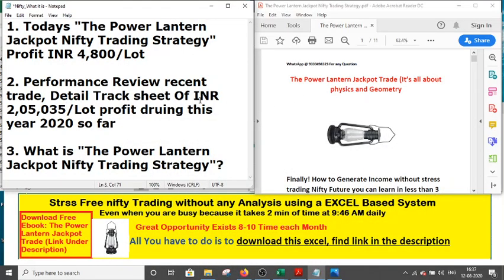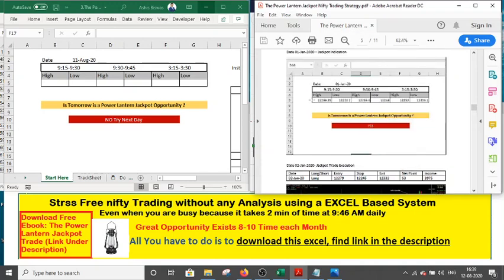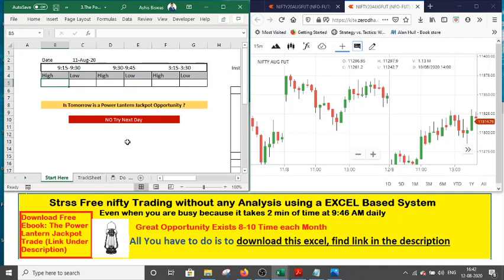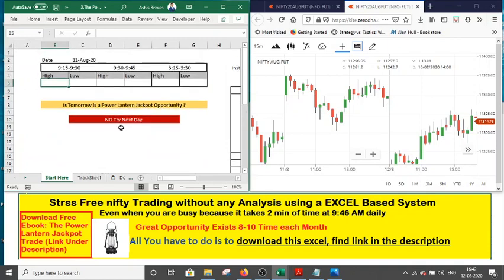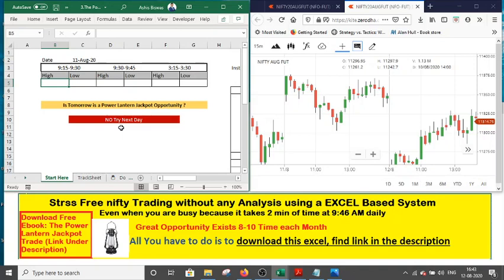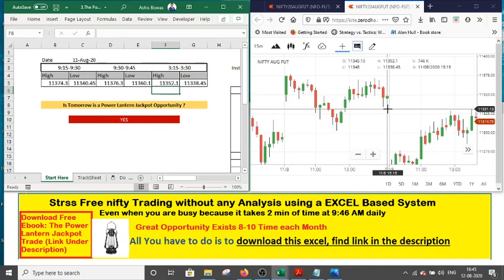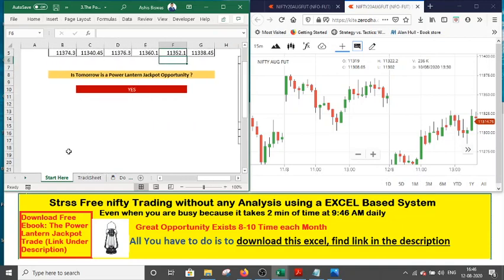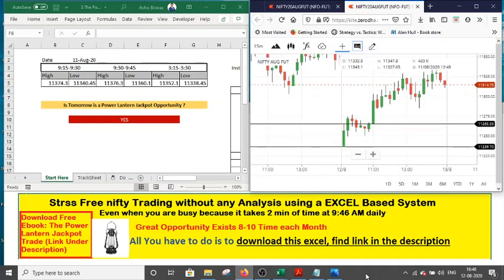INR 4,800/Lot today Plus detail track record and Performance Review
nifty future Finally! How to Generate Income without stress trading Nifty Future you can learn in less than 3 minute-No Experience Required

You can Download The Power Lantern Jackpot Nifty Trade_2.5 that has a track record of income of INR 1,90,368/lot in this year till June

(CLICK the above link to download excel jackpot finder that indicate tomorrow's jackpot opportunity today)

Get rid of frustrating analysis, fear of losing money with this Excel-based System that delivered result without any Analysis

- How to get more positive result without common trading stress (INR 89,100/Lot since 3rd Dec till date 12th March)

- Discover the number one thing you can do to get rid of fear from losing money while trading (Very Good Accuracy and Low Risk compare to Reward)

- Less Trade, Less Stress, More Income

- Say goodbye to any form of analysis other think makes them successful

- Have you spent hours in your trading? It takes only 2 min of your daily routine exactly at 9:30 AM and you have done for the day

You can Download The Power Lantern Jackpot Nifty Trade_2.5 that has a track record and example of the trade how to do it using an excel you can start in less than 3 minute